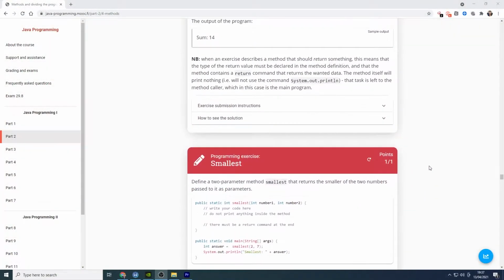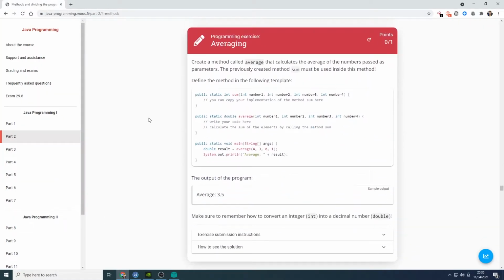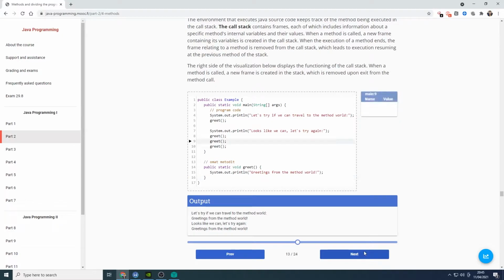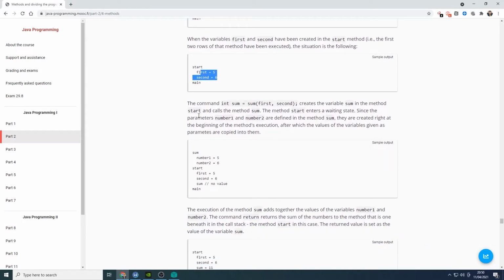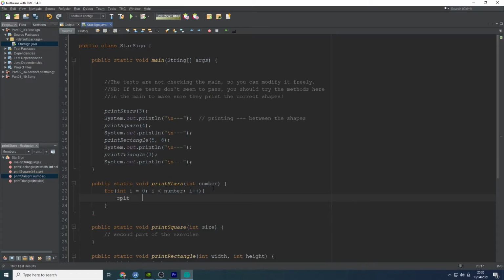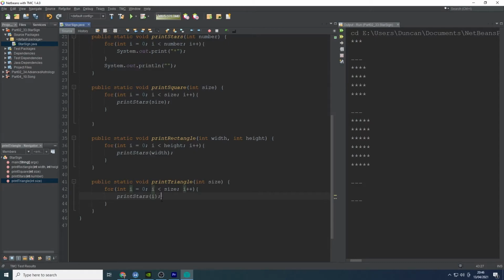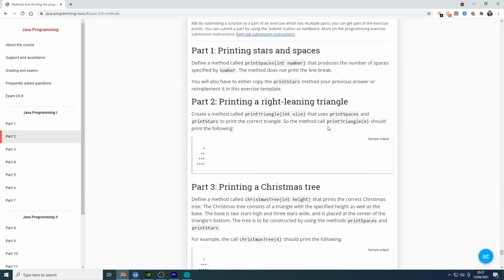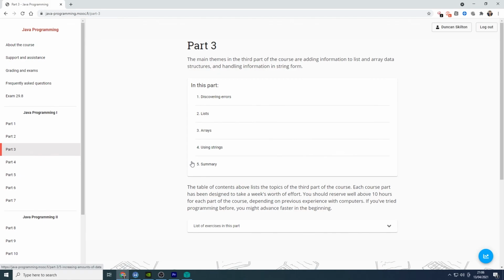10.3 Java Helsinki Uni MOOC programming 1 part 2! Methods Part 3 of 3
This is part 3 of the Methods section and in this tutorial, we work the next few challenges, including Smallest, Greatest, Averaging, Star sign and Advanced astrology.

0:00 Intro
0:53 Smallest challenge
02:40 Greatest challenge
05:50 Averaging challenge
09:27 Execution of Method Calls and the Call Stack
12:33 Call Stack and Method Parameters
17:15 Method Calling Another Method
19:46 Star sign challenge (Part 1 of 4 - Printing stars)
22:15 Star sign challenge (Part 2 of 4 - Printing a square)
24:22 Star sign challenge (Part 3 of 4 - Printing a rectangle)
26:05 Star sign challenge (Part 4 of 4 - Printing a triangle)
28:26 Advanced astrology challenge (Part 1 of 3 - Printing stars and spaces)
31:46 Advanced astrology challenge (Part 2 of 3 - Printing stars and spaces)
33:25 Advanced astrology challenge (Part 3 of 3 - Printing stars and spaces)
37:00 Outro

Remember to keep practising and trying new things and happy coding!